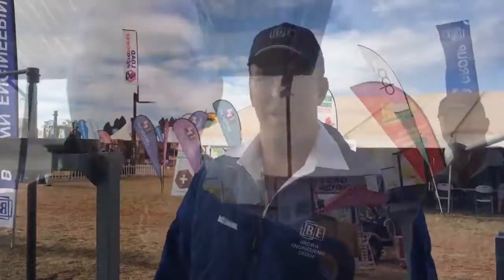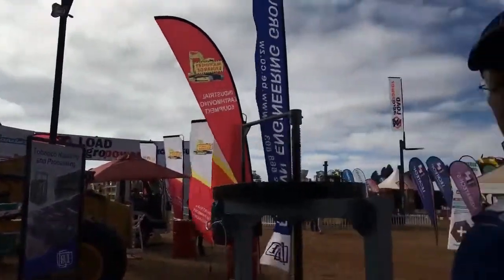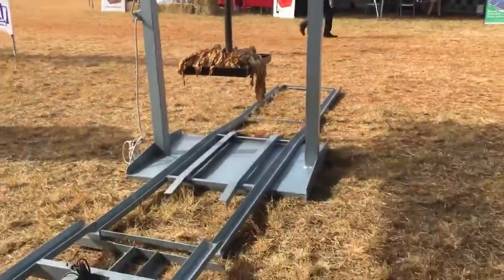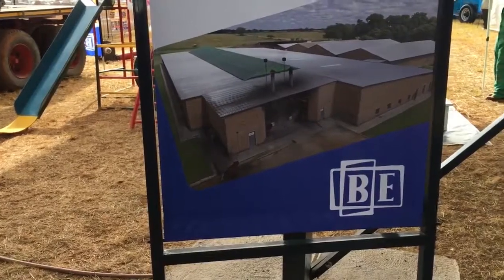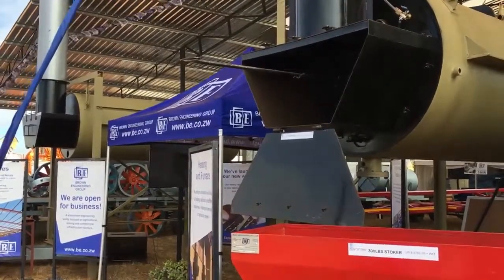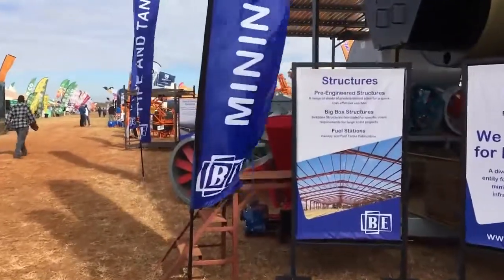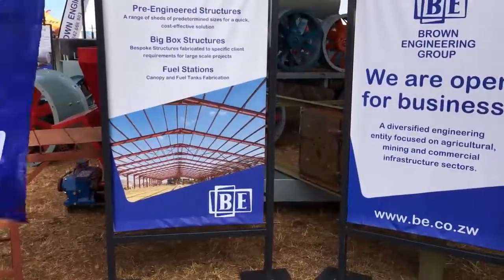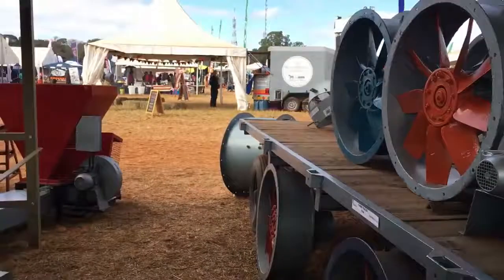This company has a very interesting history - ADMA 2019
Alistair from Brown Engineering Group on their products and a little. on the companiy's very impressive history during the ADMA AgriShow.